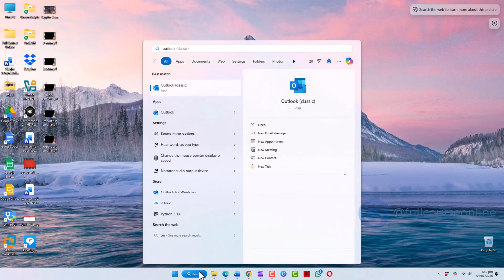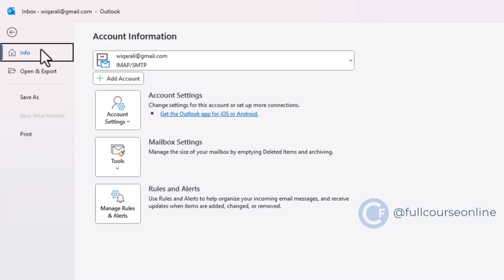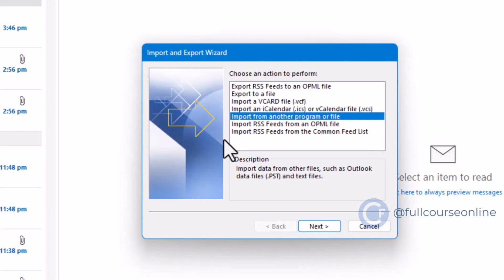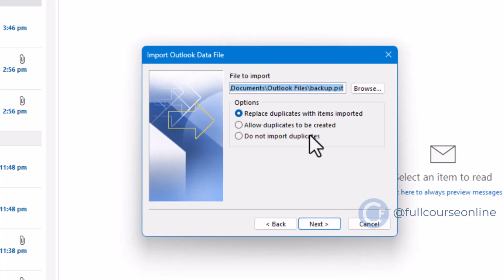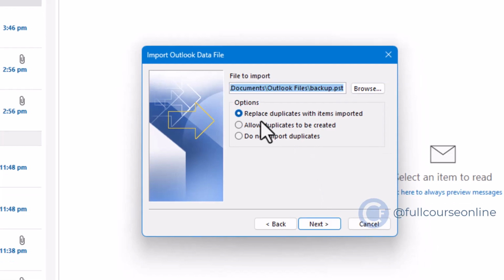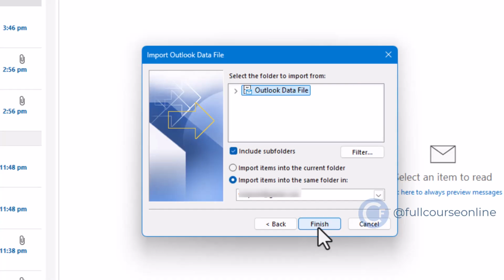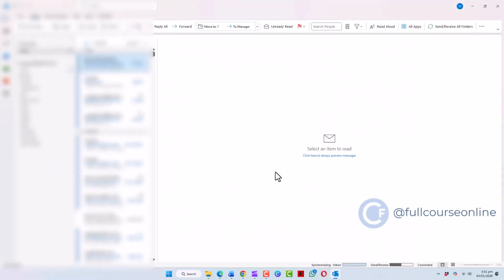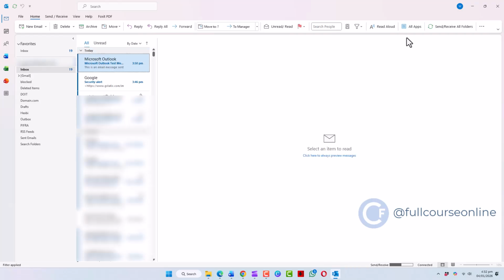How to Import or Restore Emails in Outlook from PST File (Step by Step)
In this video, you’ll learn how to import or restore emails in Microsoft Outlook from a PST backup file, step by step.

This tutorial is useful if you have reinstalled Windows, moved Outlook to a new computer, or want to restore old emails from a backup. You’ll see exactly how to use the Import and Export Wizard to bring back your Inbox, Sent Items, and all other folders.

What you’ll learn in this video:
How to import PST file in Outlook
How to restore Outlook emails from backup
How to handle duplicate emails during import
How to restore emails to the correct Outlook account

This method works on Outlook 2016, Outlook 2019, Outlook 2021, and Microsoft 365 on Windows.

👉 Watch till the end to avoid common import mistakes.